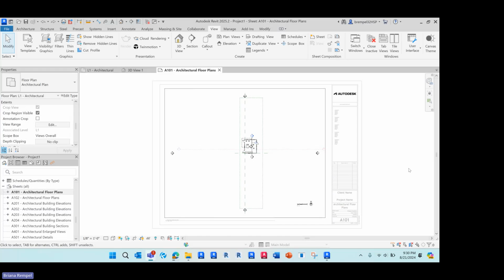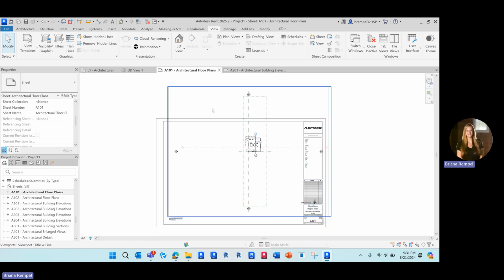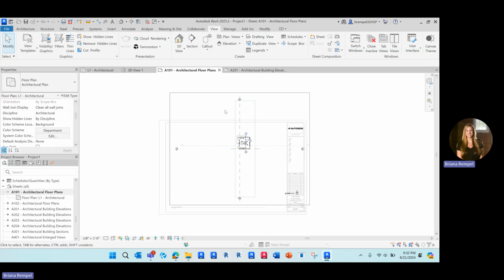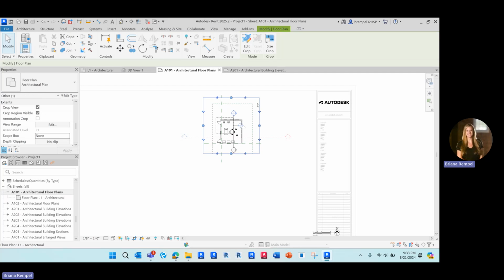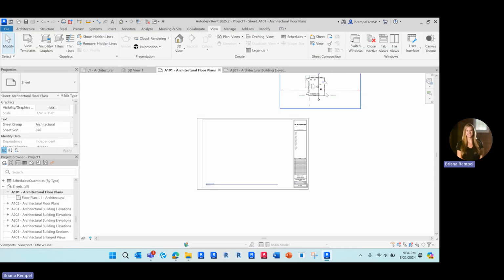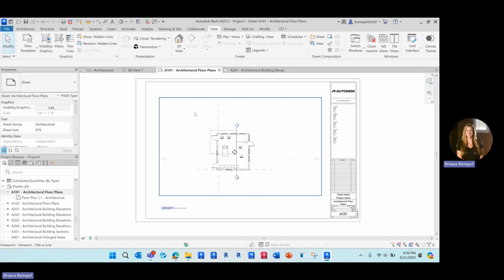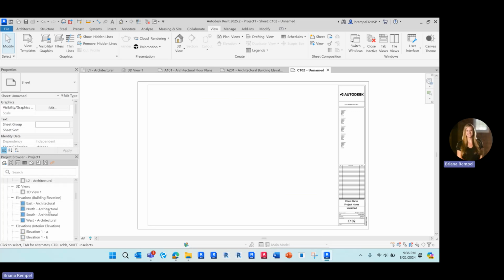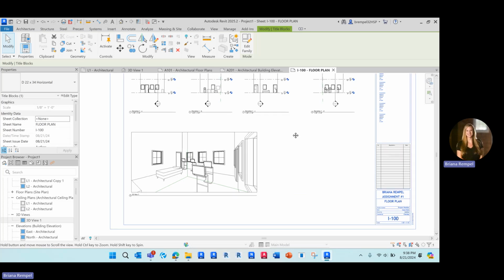1 5 Revit 2025 How to Create Sheets & Place Views